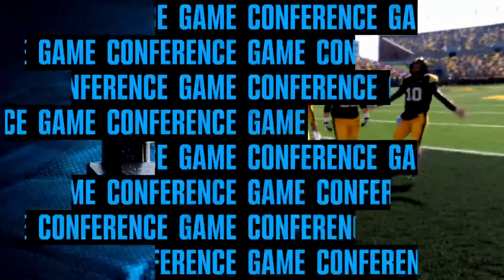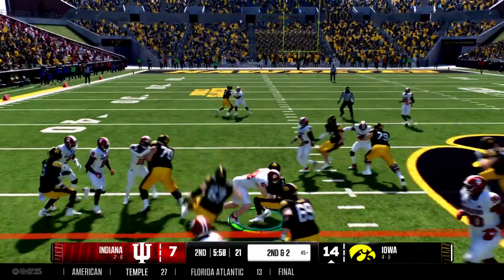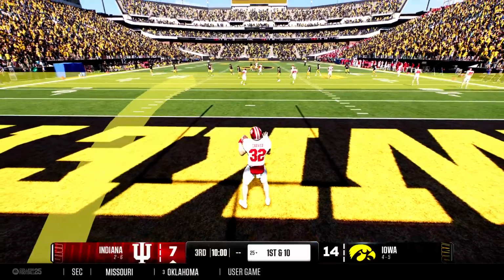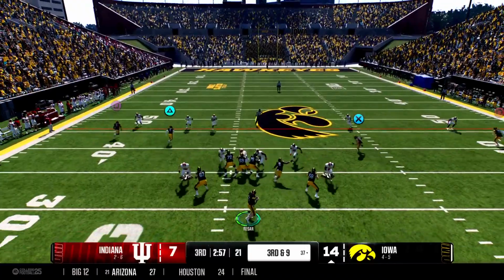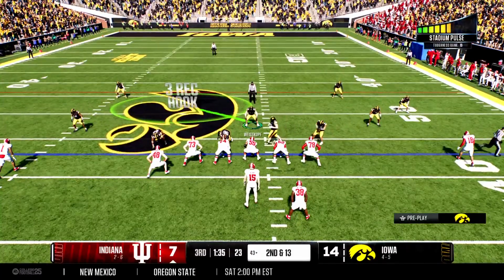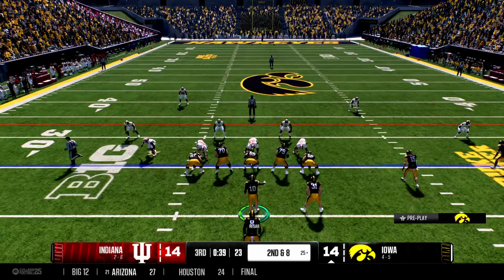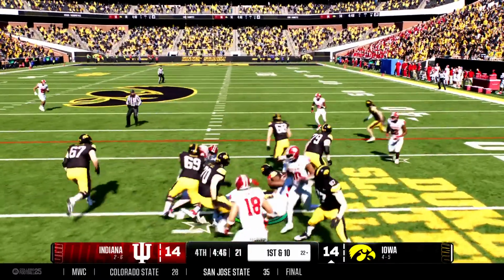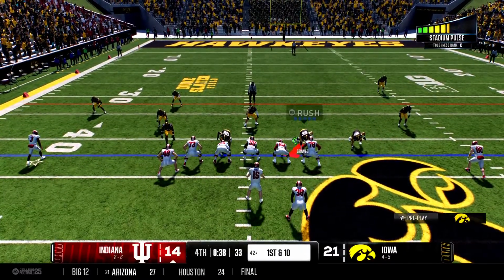Iowa vs Indiana